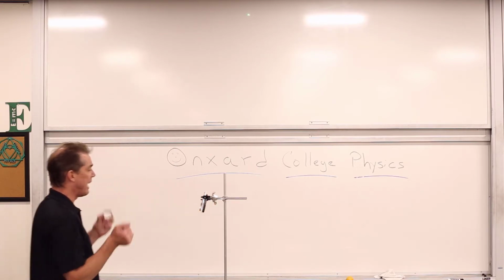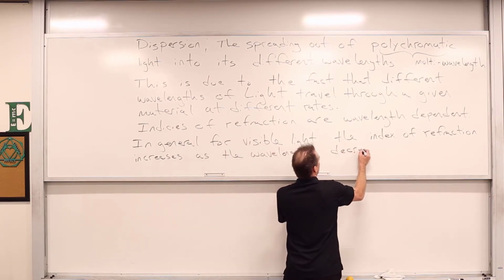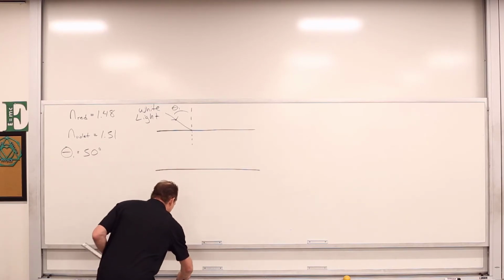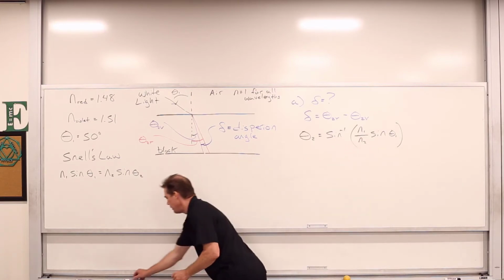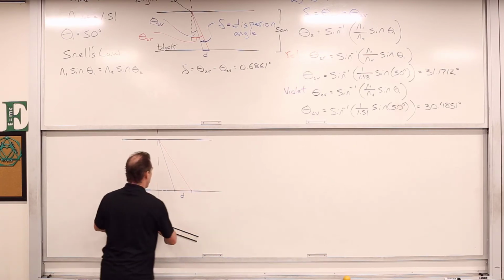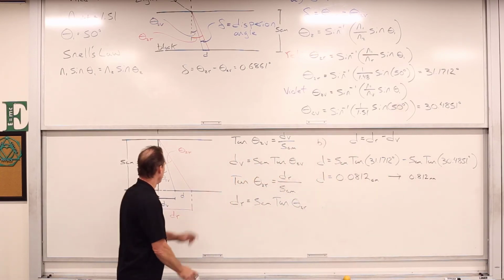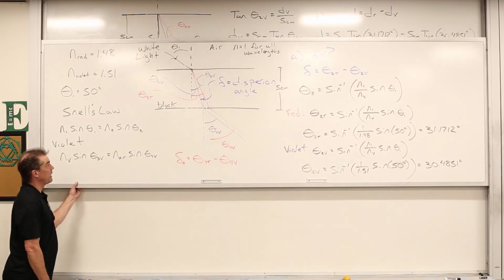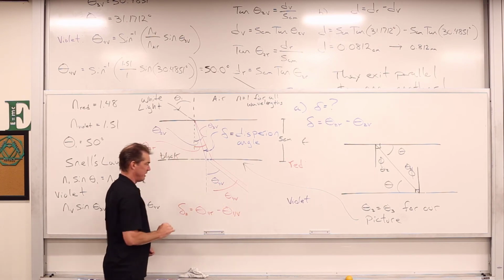Dispersion of Light and a Solved Problem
Lecture material on the dispersion of light and a solved problem on dispersion.